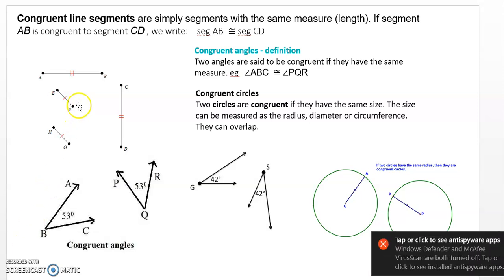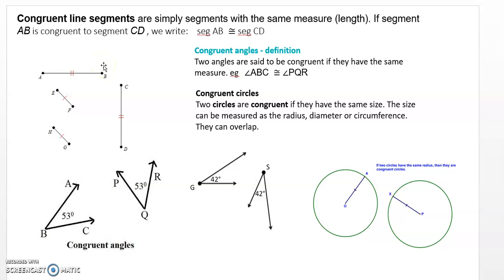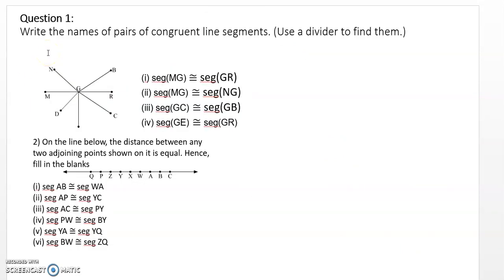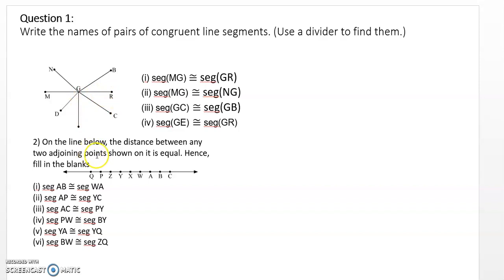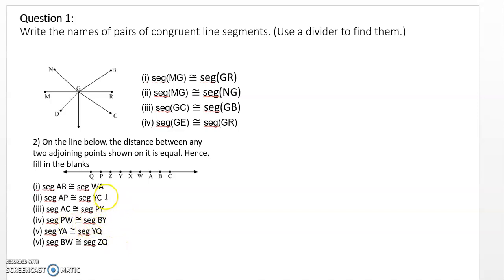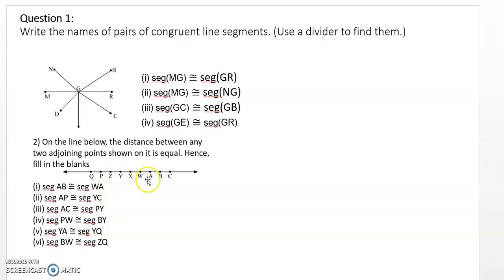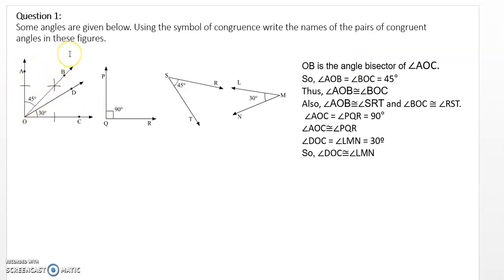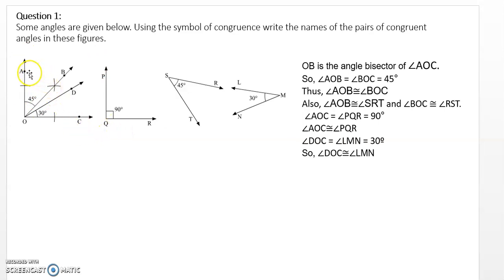Maths std 7 chapter 1 set 6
Cong line segments